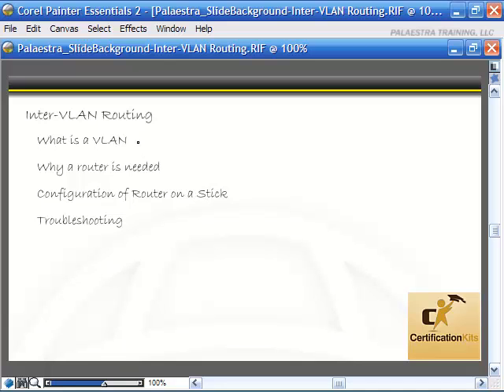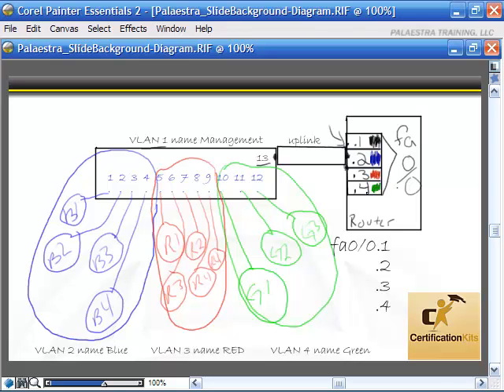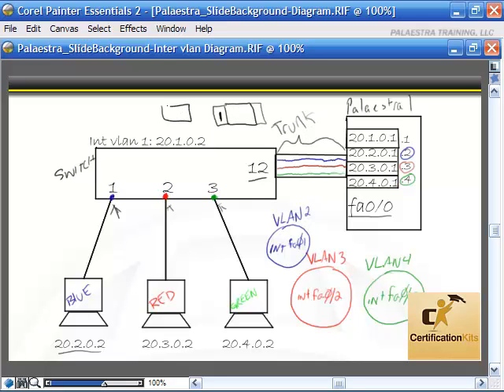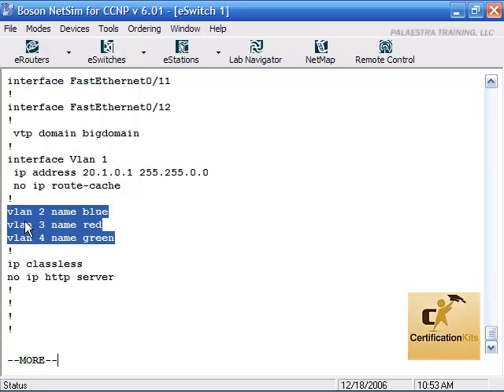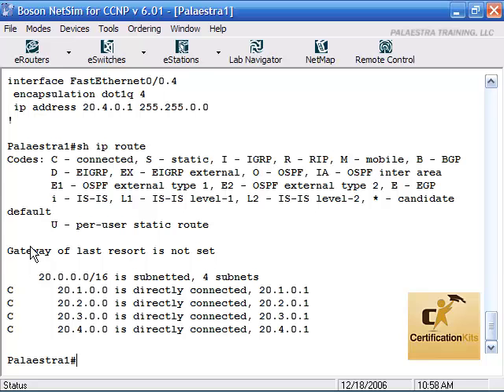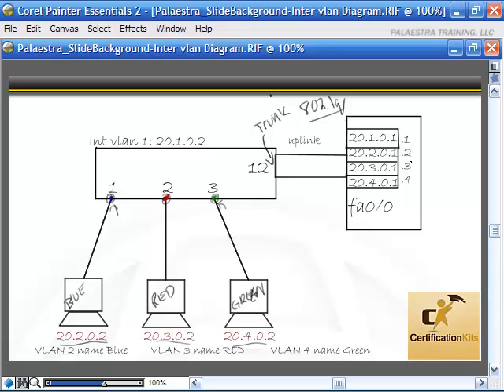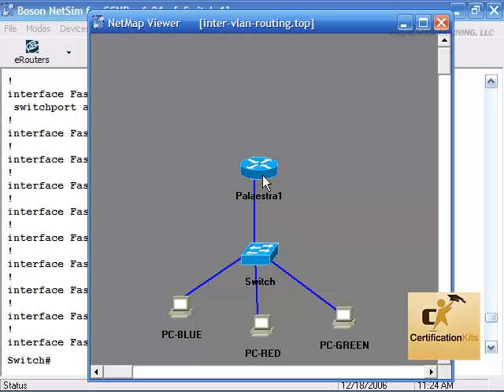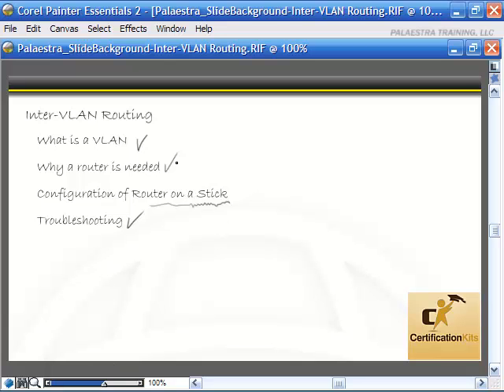Cisco CCNA & CCENT Exam Video Review of Inter-VLAN Routing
Cisco CCNA 200-120 & CCENT 100-101 Exam Video reviewing how to configure Inter-VLAN Routing. Learn how to build your own CCENT or CCNA lab at our site!